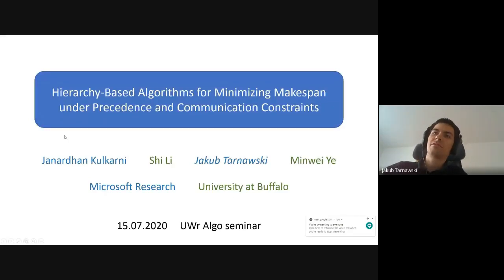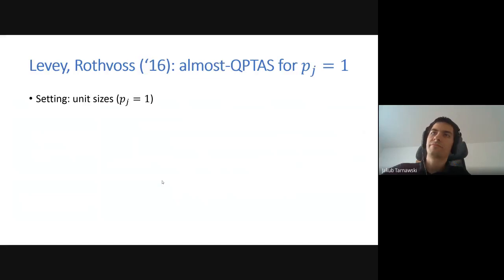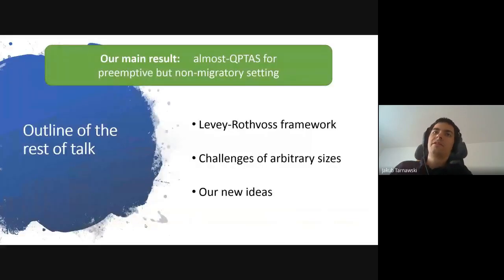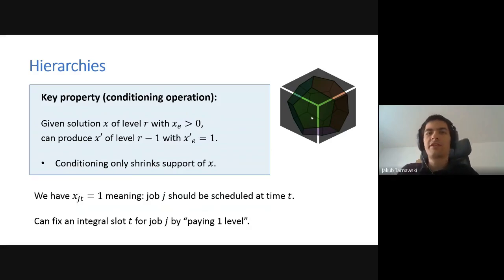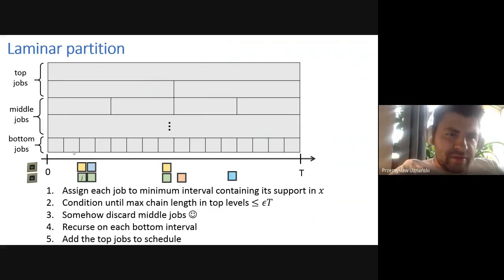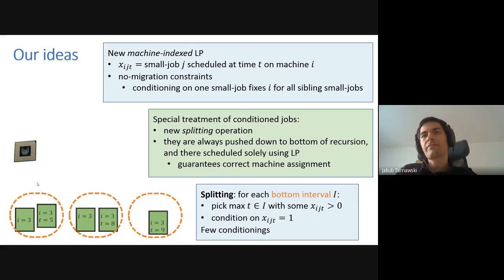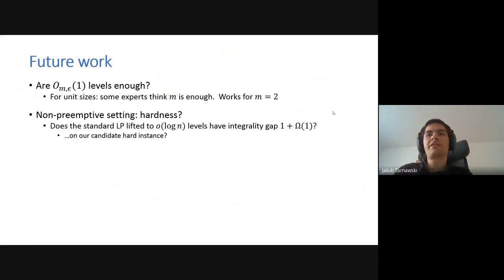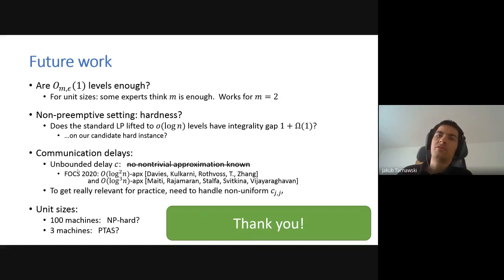[15.07.2020] Jakub Tarnawski - Hierarchy-Based Algorithms for Minimizing Makespan under ...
paper talk [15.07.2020] Jakub Tarnawski

"Hierarchy-Based Algorithms for Minimizing Makespan under Precedence and Communication Constraints." (A SODA 2020 paper) by Janardhan Kulkarni, Shi Li, Jakub Tarnawski, Minwei Ye